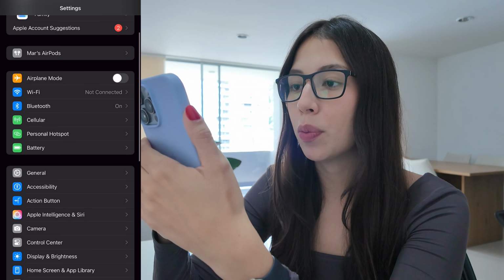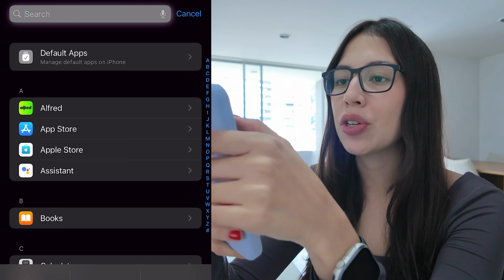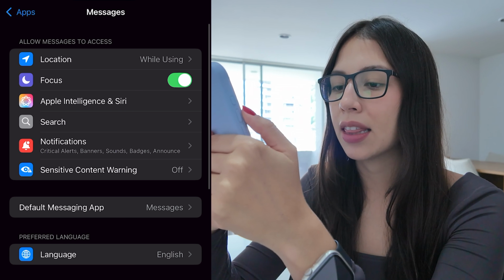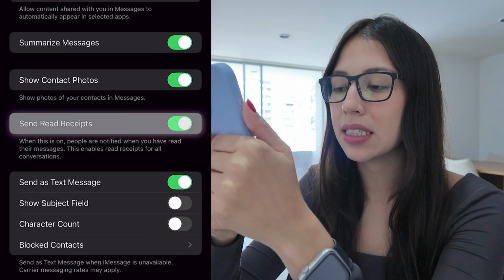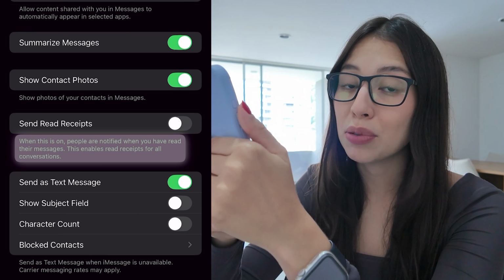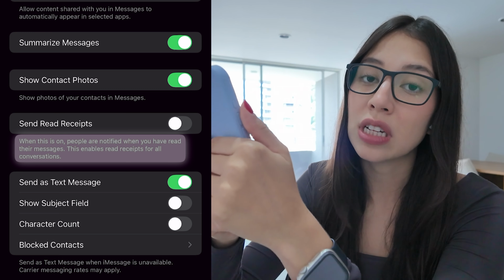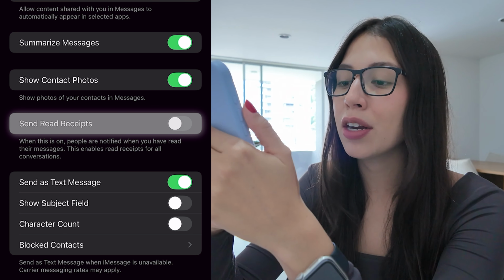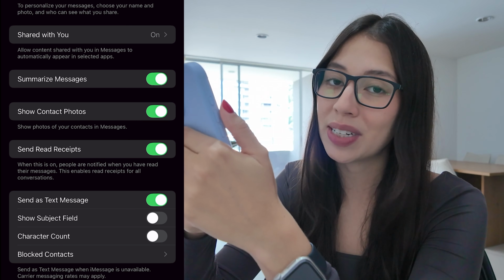How to Turn Off Read Receipts on iPhone (Stop People From Knowing You Read Their Messages)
In this video, I’ll go over how to turn off read receipts on iPhone using a few quick steps in the Settings app. I’ll show how to open Settings, tap Messages, and disable Send Read Receipts to stop others from knowing when a message is read. This guide helps you keep your messages private and control who can see your activity in the Messages app. It’s an easy iPhone privacy tip that makes texting more comfortable and secure.

Be sure to watch this video all the way as I cover how to manage read receipts, adjust message notifications, and improve privacy on your iPhone. I’ll explain how this setting works across both iMessage and text messages, helping you control what information gets shared. These steps are quick to follow and can make your messages feel more personal and private. By the end, you’ll know how to customize your iPhone settings for a smoother and safer texting experience.

Turning off read receipts on iPhone gives you more privacy and control in your daily chats. The Messages app lets you decide when to share read receipts and when to keep them off for personal reasons. This feature is simple to find and can be turned on or off anytime in the Settings app. Learning how to manage read receipts helps you make the most of iMessage and keep your conversations on your own terms.

– Mari

Timeline:
0:12 - Opening Settings App
0:15 - Selecting Messages
0:25 - Disabling Send Read Receipts